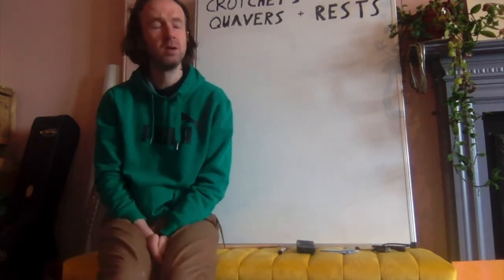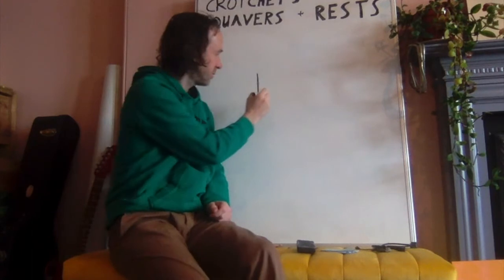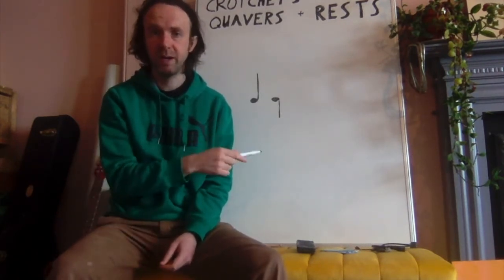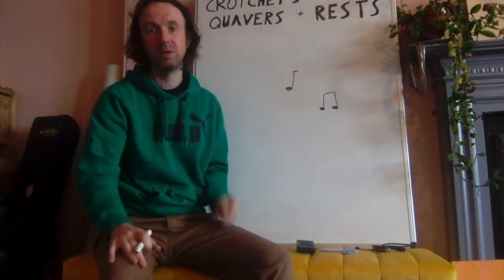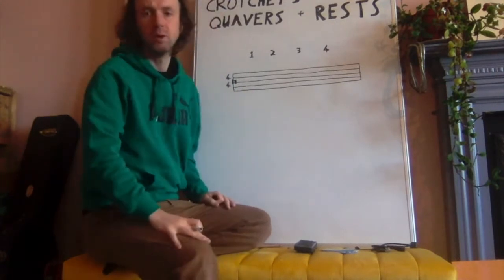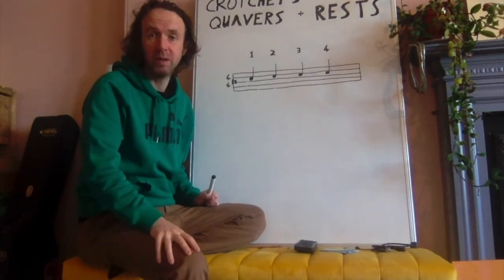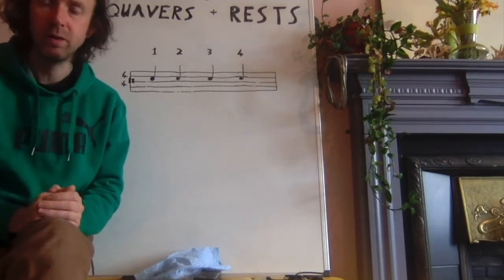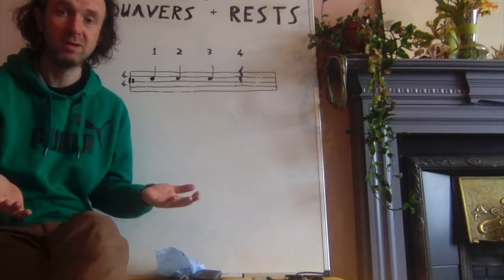Reading and Clapping 1 (crotchets, quavers, rests)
Part one of an interactive lesson. Simple explanations and demonstrations involving crotchets, quavers and rests.